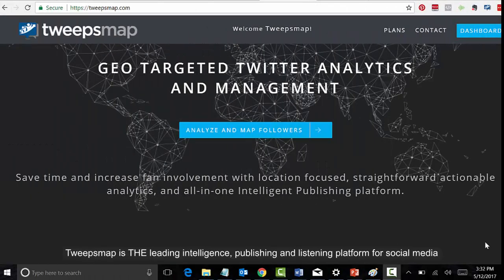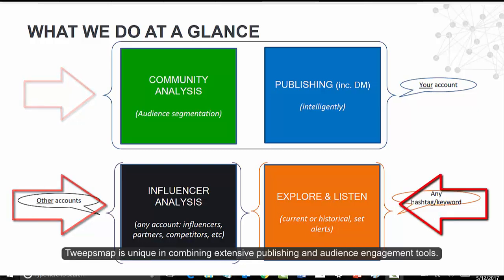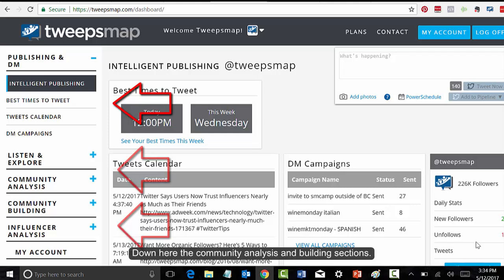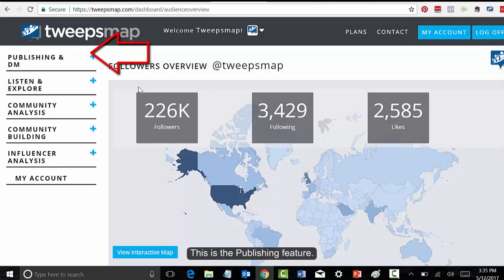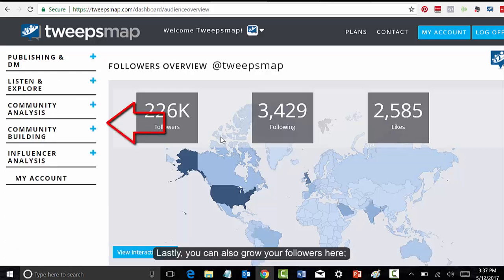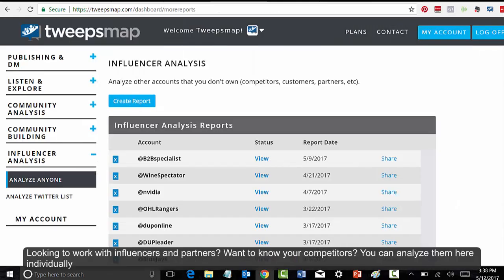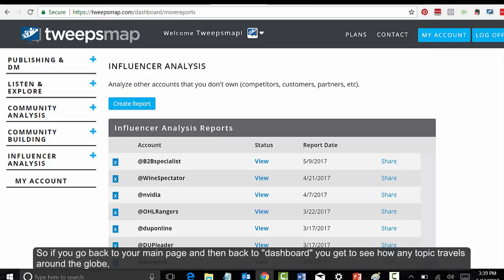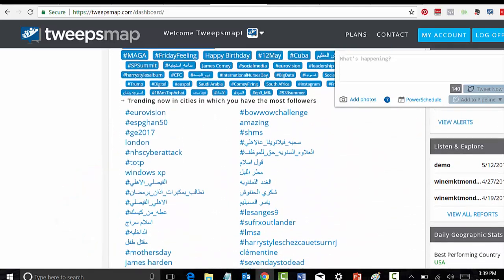Getting Started with Tweepsmap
New to Tweepsmap? Begin exploring the leading intelligence, publishing and listening platform for social media. Get deep analytics of your followers, followers of competitors and trending topics within your target audience so that you can design targeted and cost effective marketing or ad campaigns, and grow your revenue. Use Tweepsmap’s extensive publishing tools to drive engagement and build your community.

0:11 - Quick introduction to Tweepsmap
0:46 - Community analysis and building - insight on your followers
1:00 - Comprehensive calendar tool
1:15 - Grow your followers
1:28 - Analyze other accounts and influencers
1:45 - Finding topics, hashtags and keywords